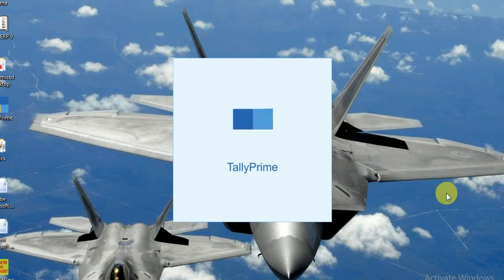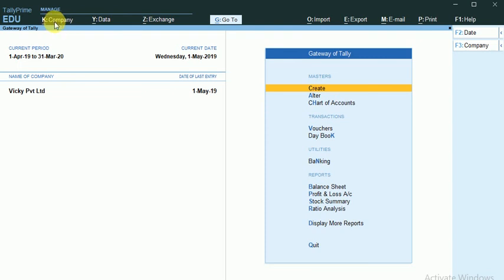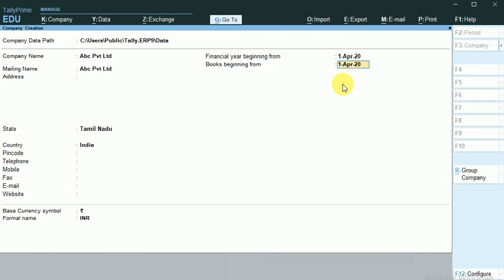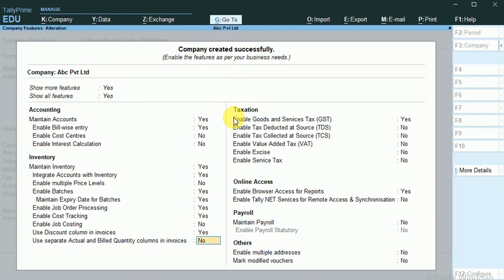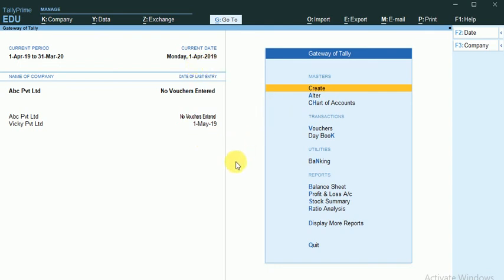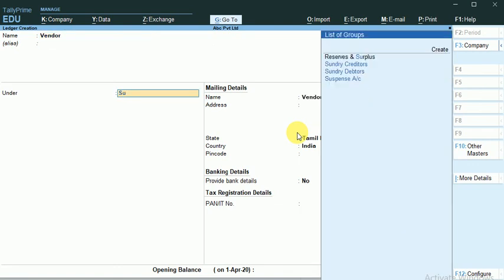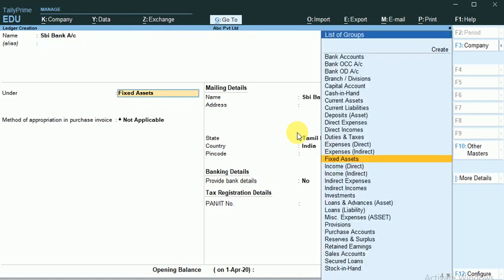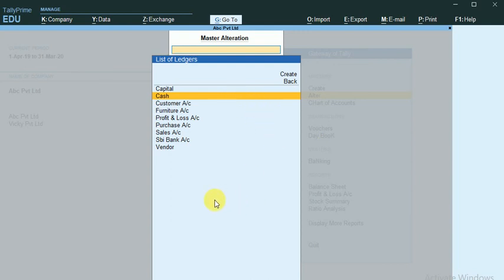#1 Company & general ledger in Tally Prime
company creation & general ledger creation in tally prime

KINDLY SHARE YOUR COMMENTS IN YOUTUBE OR IN FACEBOOK